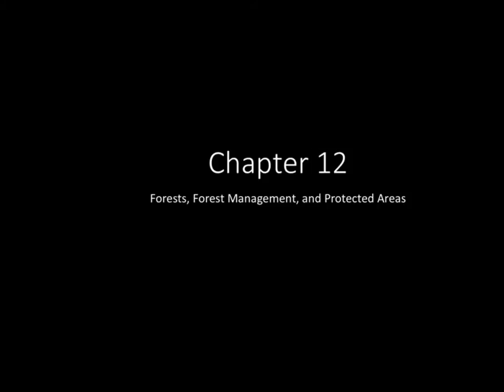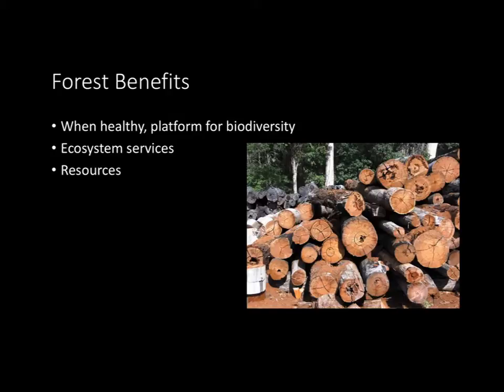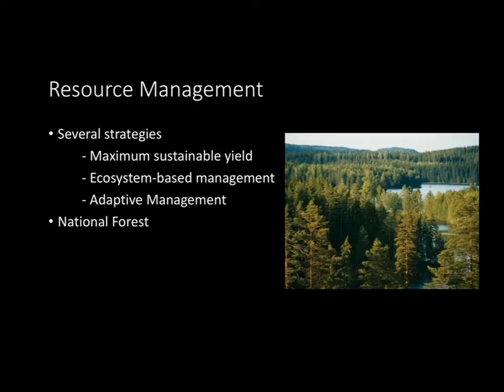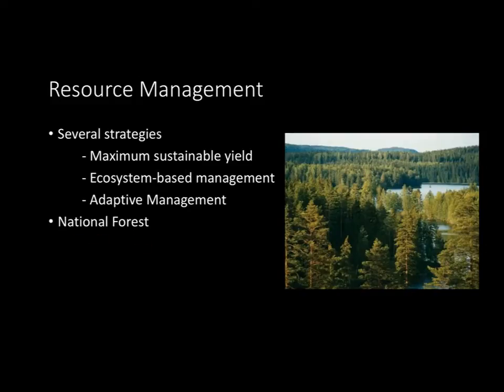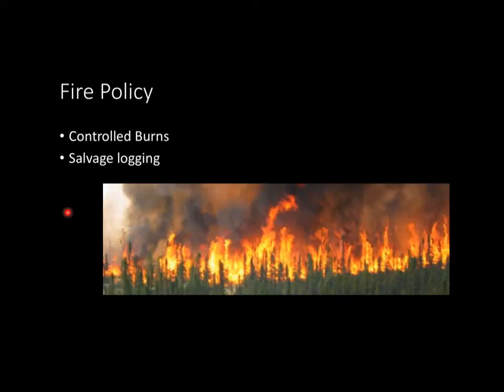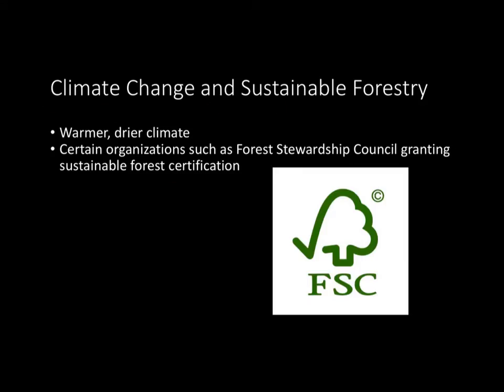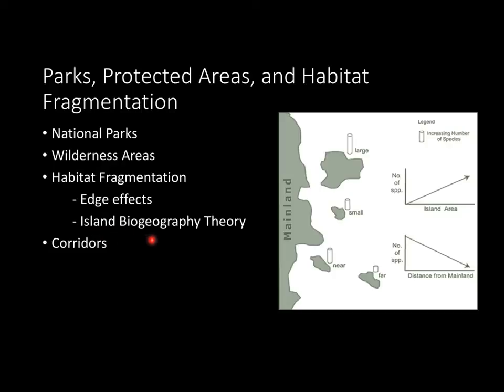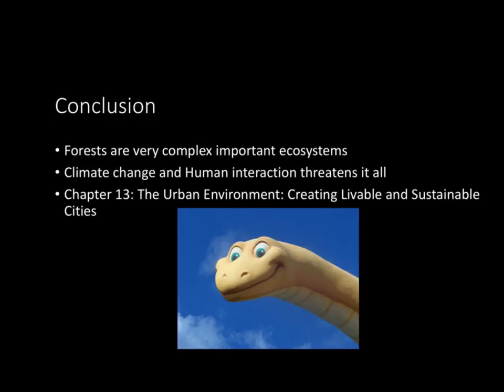AP Environmental Science Chapter 12